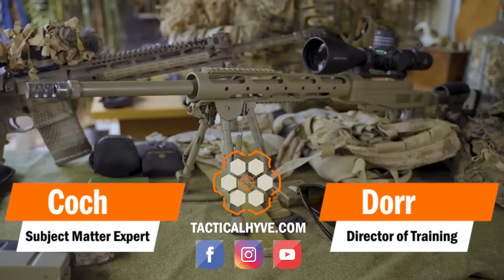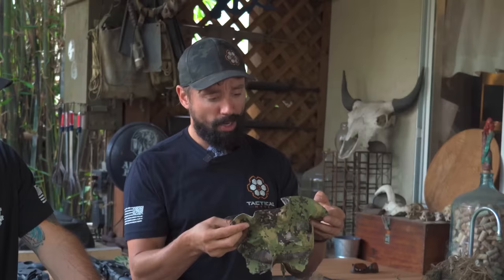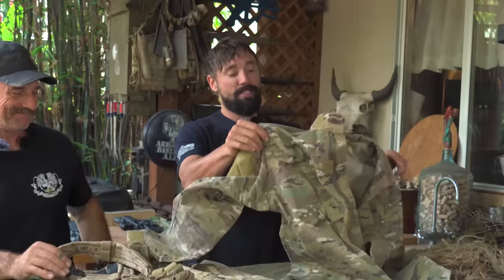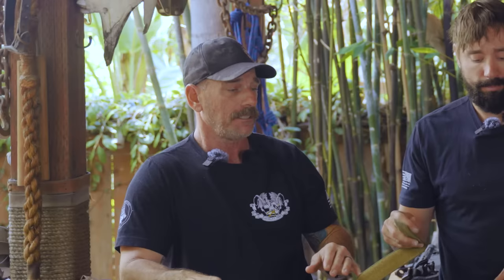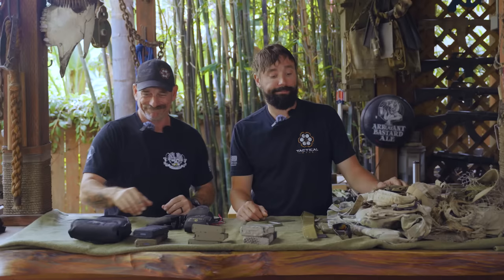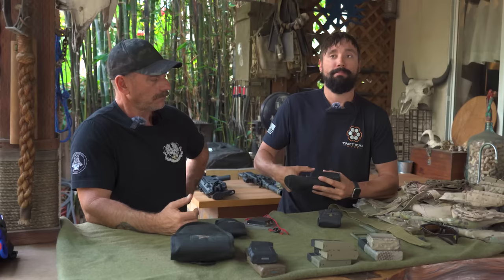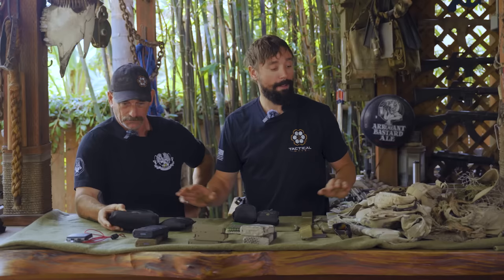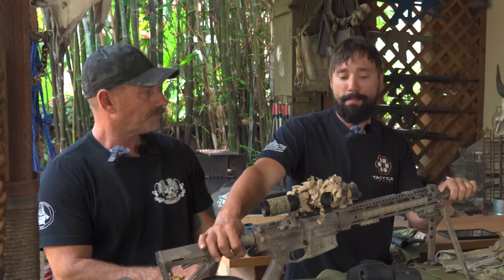Sniper Gear Setups with Navy SEALs "Coch" and Dorr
Retired Navy SEALs "Coch" and Dorr talk about different sniper gear setups and loadouts.